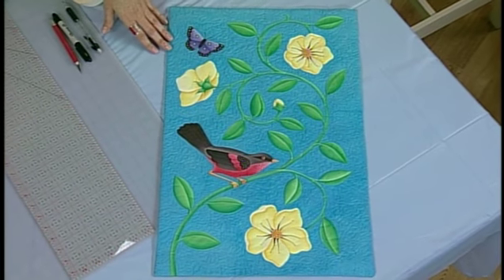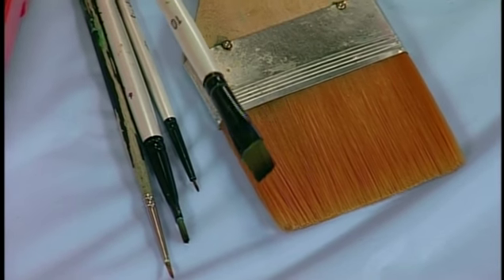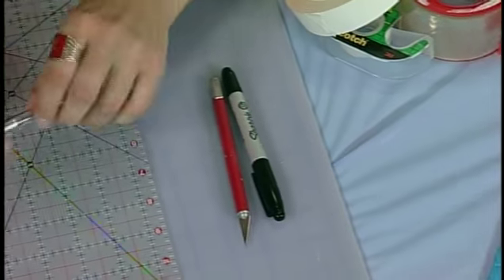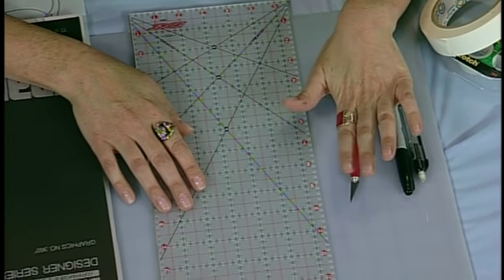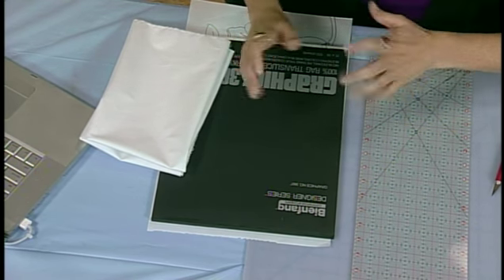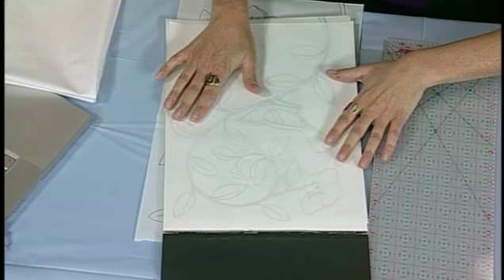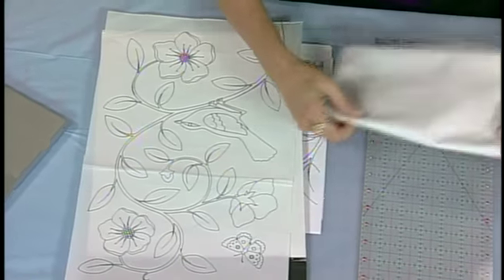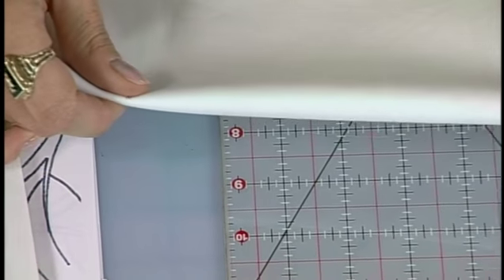Design, Paint & Stitch Wholecloth Quilts from Start to Finish